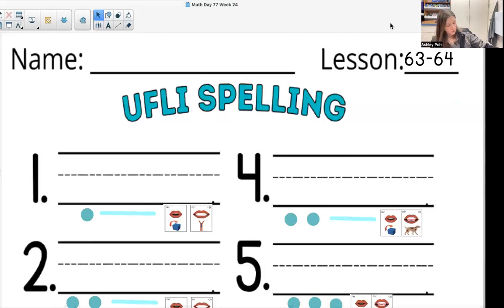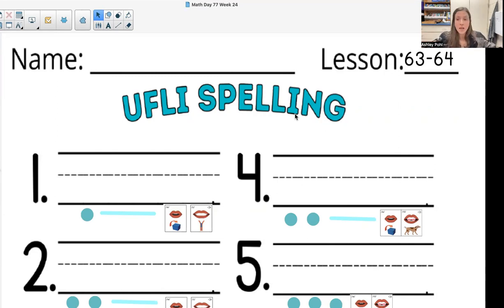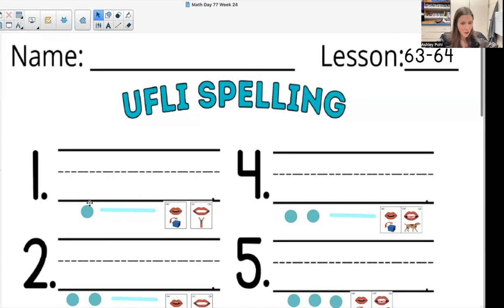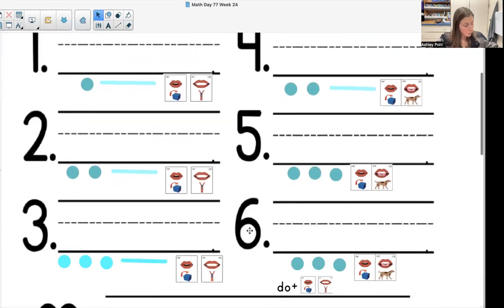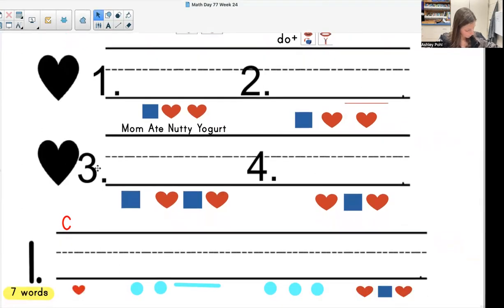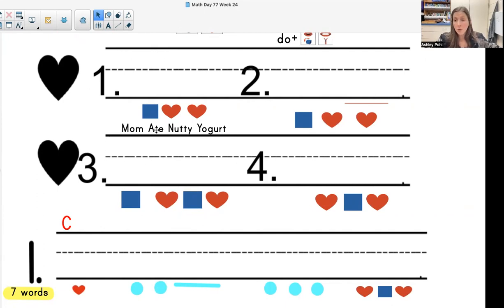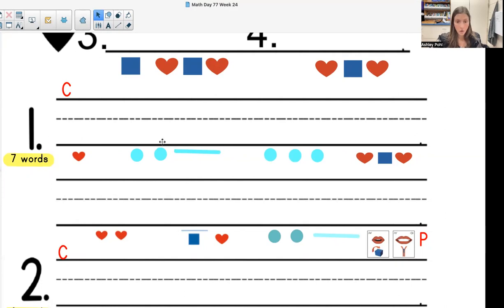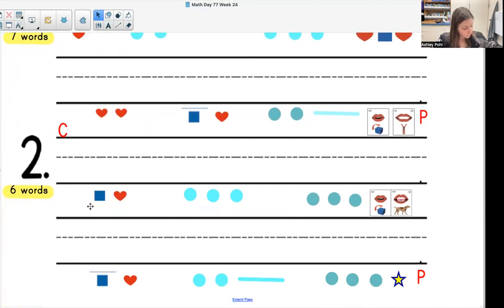UFLI 63 64